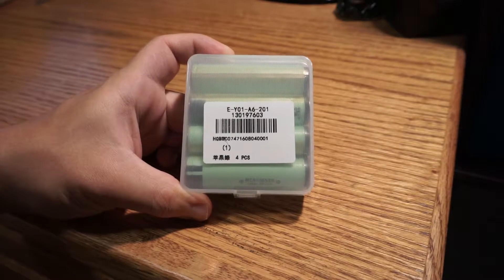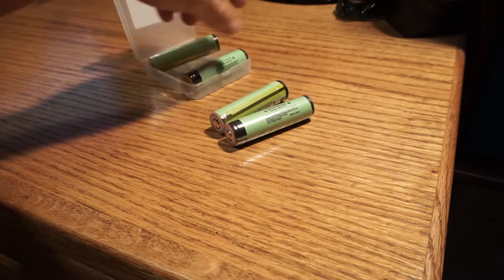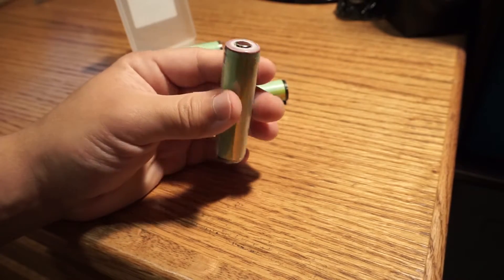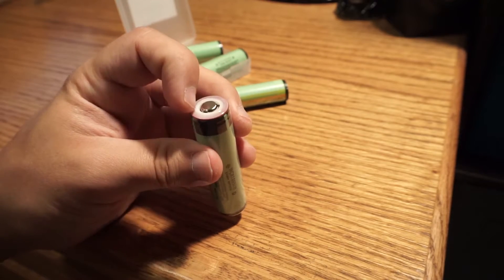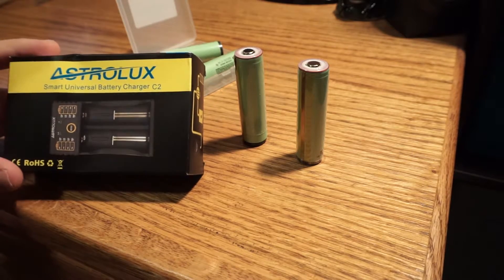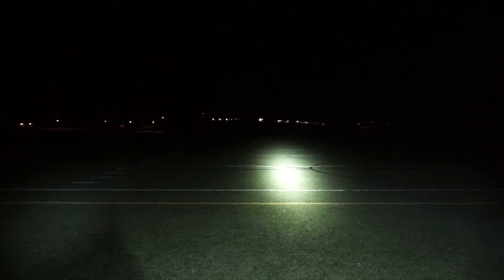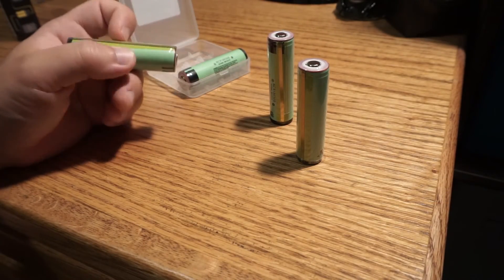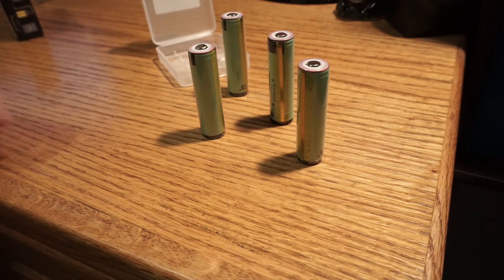Cheapest 18650 Batteries I could find: Protected and Button Top!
At half of retail price, these were the cheapest 18650 rechargeable batteries I could find with my needed Button Top and Protected Specs.

Batter Specs:
Battery Type: Lithium-ion
Head Type: Button Top
Rechargeable: Yes
Protected: Yes
Voltage(V): 3.7V
Built-in Protected Circuit: Yes
Over Voltage Protection: Yes
Over-charging Protection: Yes
Over-discharging Protection: Yes
Short Circuit Protection: Yes
Over Current Protection: Yes